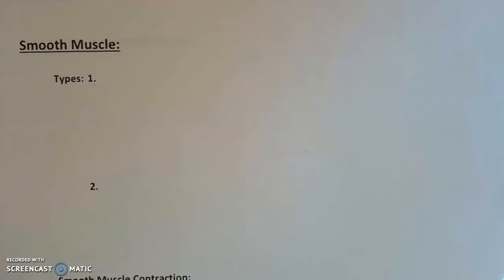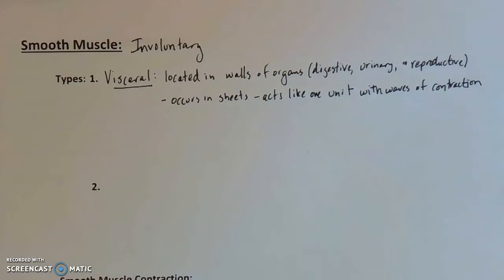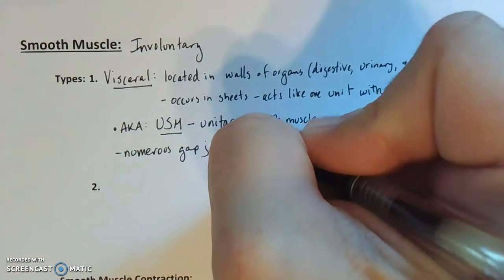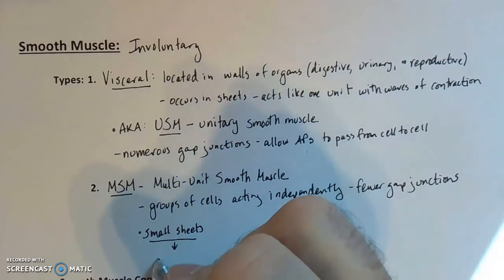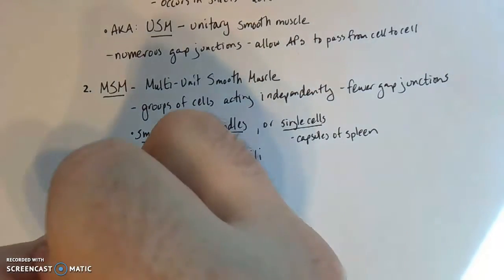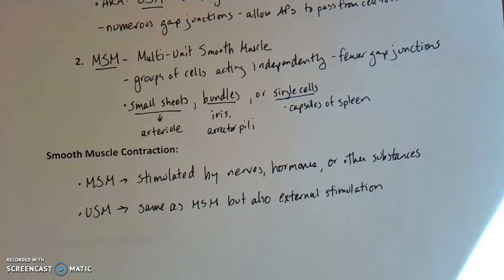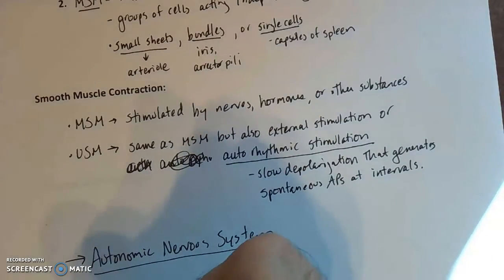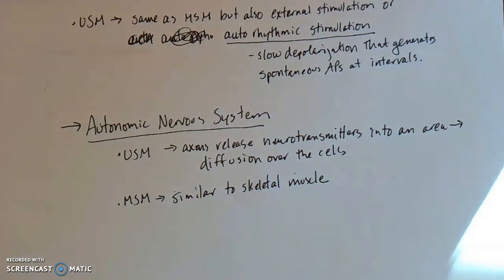Anatomy Ch 10 Part 2 Video 12